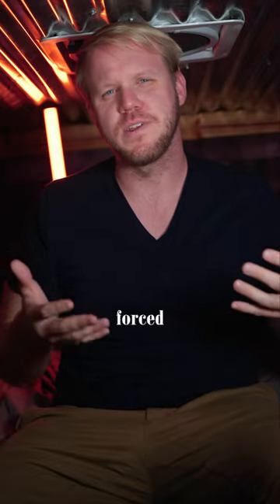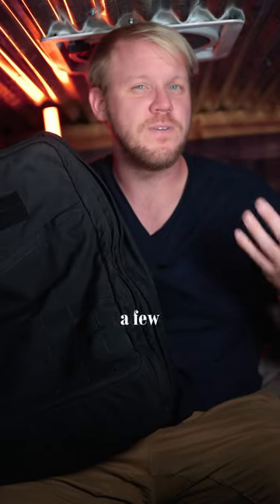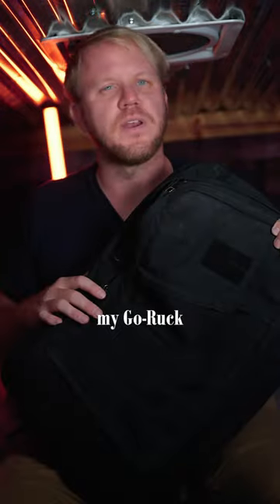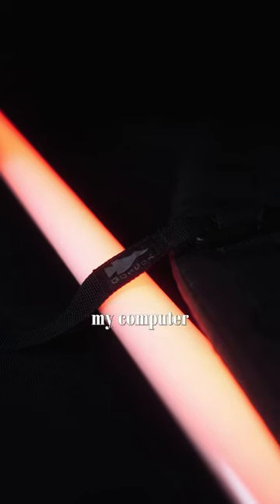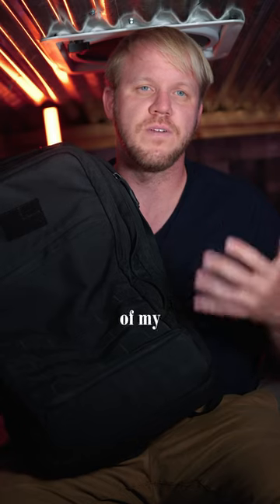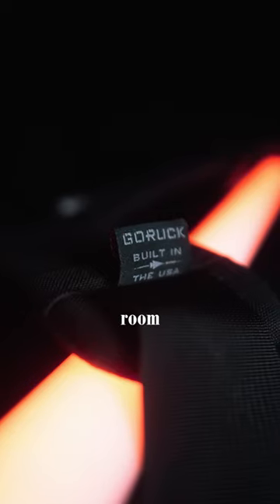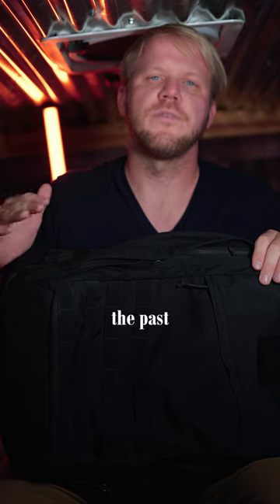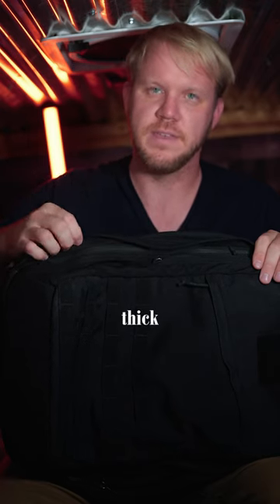Goruck GR2 is the best bag for a digital Nomad 🤯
The Goruck GR2 is such a great bag. With 40 liters of storage and amazing durability and protection it’s no wonder why I’ve made this bag my go to travel bag that I’ve taken with me throughout my travels. This bag fits perfectly underneath the seat of planes so and is great for 1 bag travel. The thick cordura fabric gives you protection from abrasion and wear and after 5 years of use there’s barley a scratch on this bag. This bag will probably last a lifetime. this pairs well with my decision to take it with van life